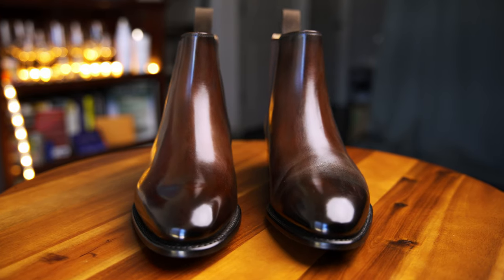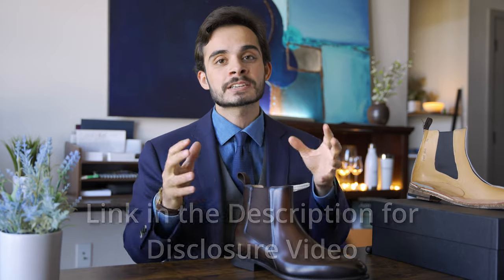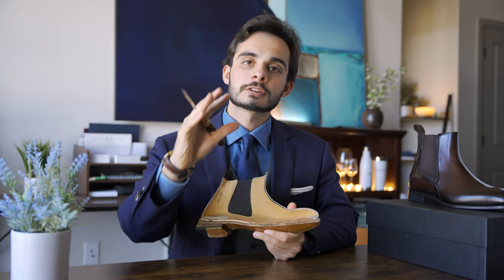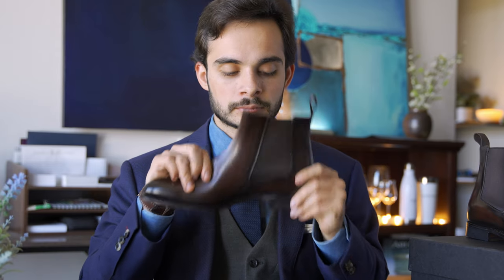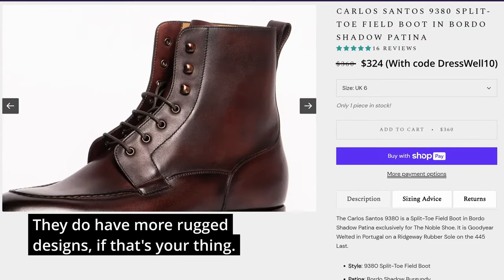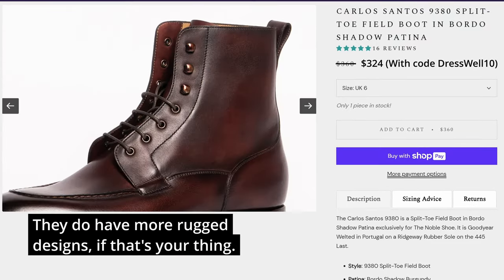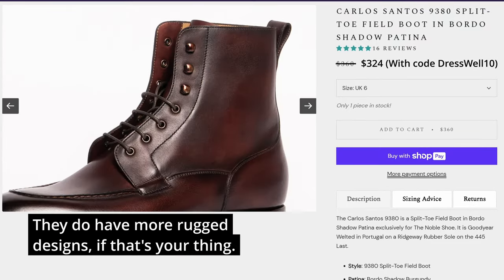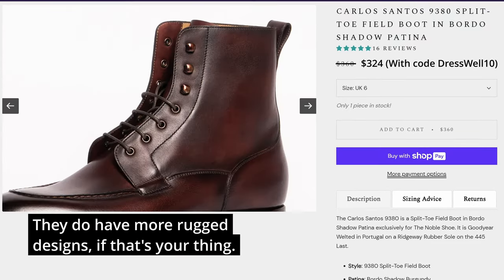($324) Well-Designed Portuguese Chelsea Boots - Carlos Santos Review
Are you looking for the best Goodyear Welted Chelsea Boots under $500? $400? $350? Well, I don't know whether or not these are the best because we would probably have to create some kind of quantitative model that adjusts for any given definition of best while also factoring all available options and the relevant metrics thereof, and then creates a weighted distribution ranking system to adequately provide some specific-but-still-somewhat-universally-relevant assessment. I don't have that, but these boots are pretty good.

\\\ ⌚️ Timestamps \\\
00:00 - Model Choice & Transparency
02:11 - Construction & Materials
09:50 - Design Elements
15:22 - Patina, Design, & Last
19:03 - Imperfections
22:50 - Fit, Comfort, & Styling

Secret Course - Super Mario Sunshine
Breeze Song - Harvest Moon: A Wonderful Life
Dry Hands - Minecraft
Super Sonic Racing - Sonic R

\\\ 🖼️ The Painting \\\